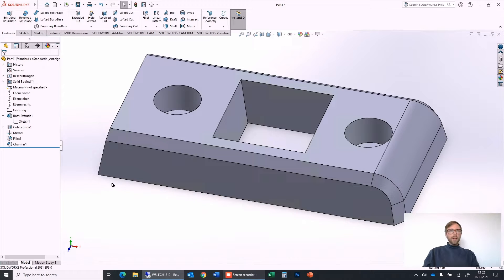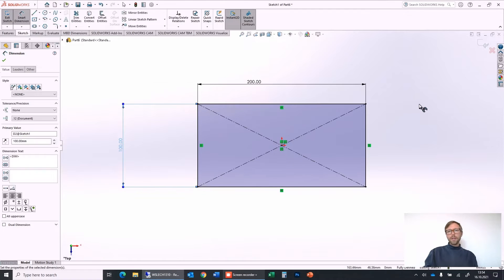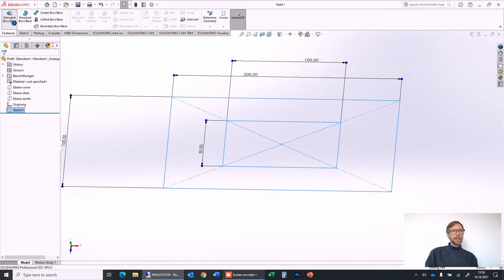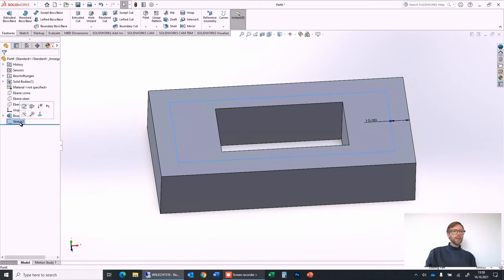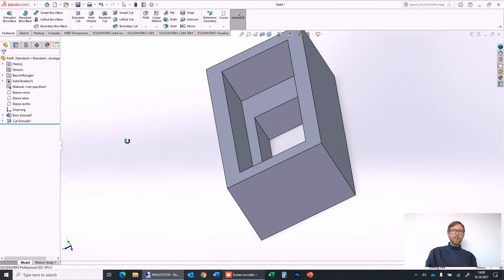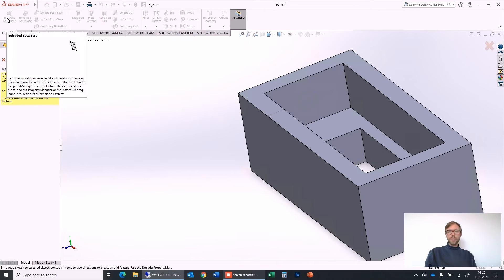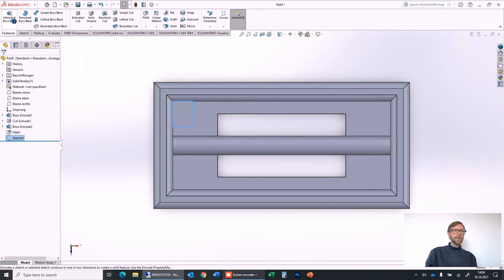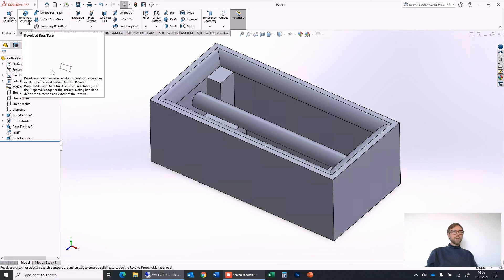Solidworks Beginner Tutorial - Extrude Boss/Cut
Go to: Insert - Boss/Base - Extrude or click on the Extrude icon SolidWorks Extrude Feature and the Boss-Extrude menu appears

Direction 1 is set to Blind. When you use the Blind feature you’ll get a solid extrude. The yellow preview shows the extrusion of the rectangle.

By clicking on the Reverse button  you can change the direction of the extrude. With SolidWorks Dimension 1  you can change the Depth of the extrude.

Trough All: Extrude a feature through all the other bodies in the model (this feature is only available when you’ve other bodies on your part)

Up To Vertex: You can use this to extrude a feature to a specific point or edge of another shape.

Up To Surface: Use this option if you want to extrude a shape until a specific surface

Offset From Surface: With this option, it’s possible to extrude a shape until a distance from another surface.

Up to Body: You can use this to Extrude a feature to a specific body. This feature is only available when you’ve other bodies on your part. When you get the Rebuild Error:  “Unable to extrude up to selected body” you have to make sure that the next body is bigger than your extrude.

Mid Plane: Extrude a sketch to two equal directions.

Up To Next: Extrude the sketch up to the next body. When you get the Rebuild Error: “Unable to extrude up to selected body” you have to make sure that the next body is bigger than your extrude.